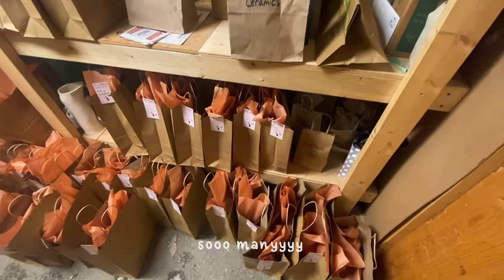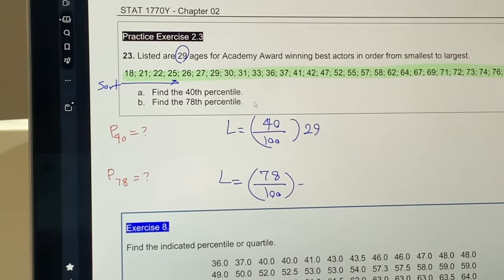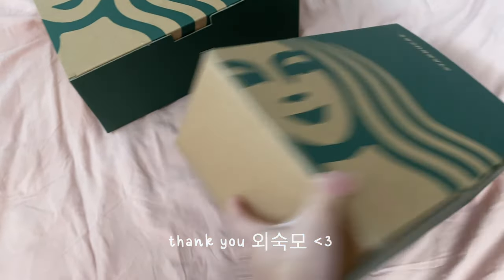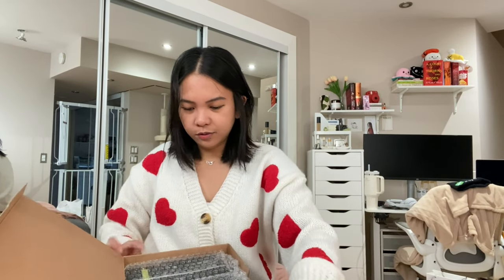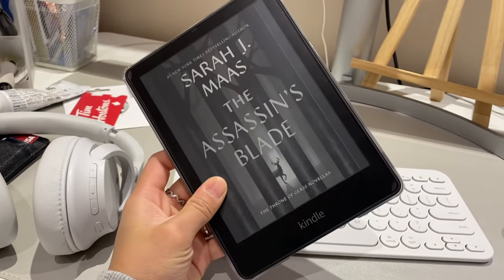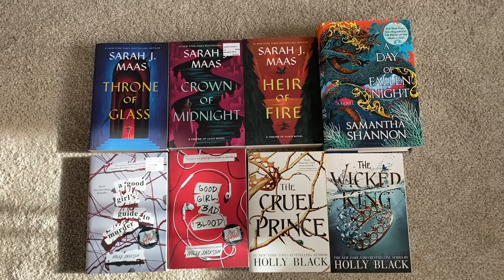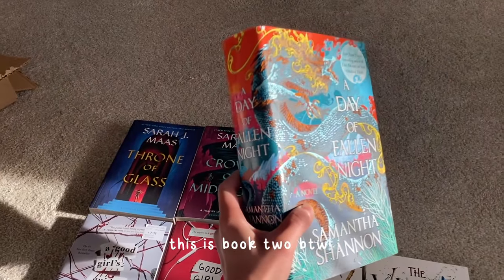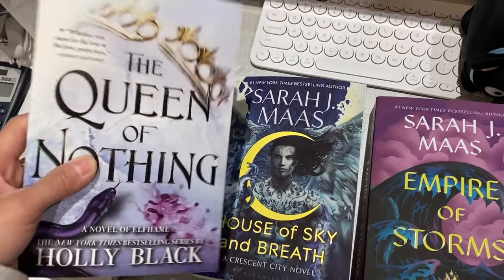January vlog ❣️ studying, daily life, Starbucks mugs & books! (throne of glass, cruel prince, etc.)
Hi! Here’s a video of what I did in January :) Lots of book stuff! I started reading books again last year because of Stephanie Soo’s retelling video of the first book of the ACOTAR series. I bought a lot of books this month (my wallet is crying) BUT I loooove this hobby.

main @crystalyyun
bookstagram @matcha.booklover

best,
Crystal ♥